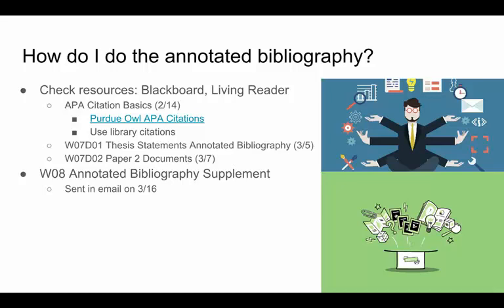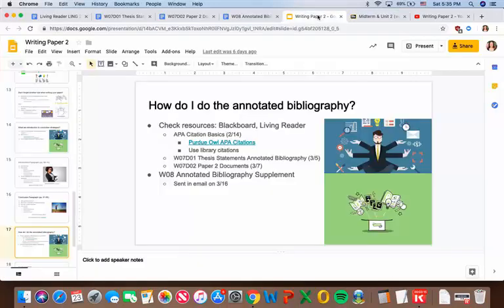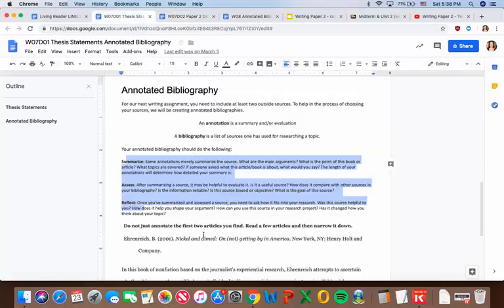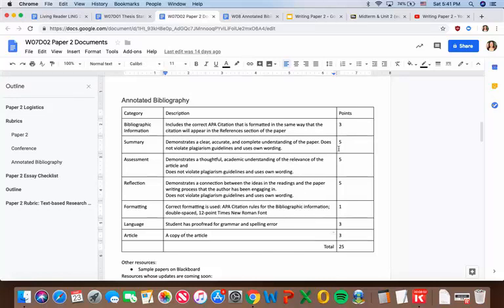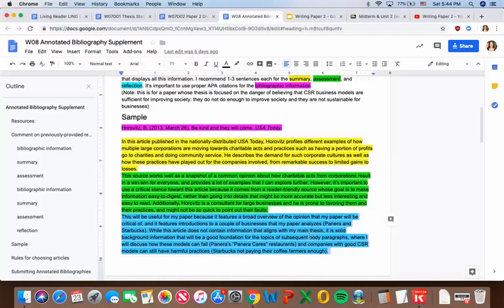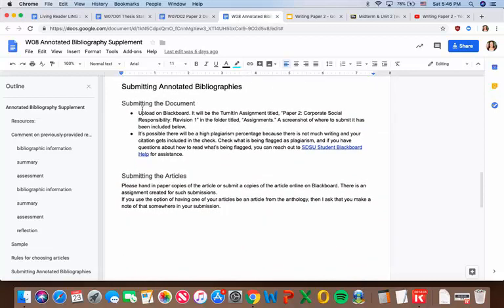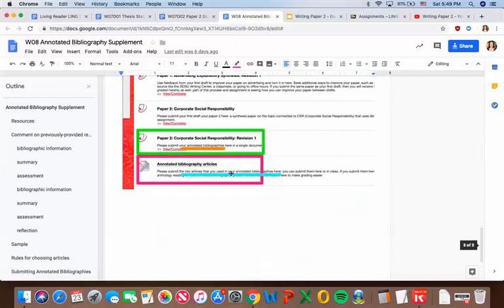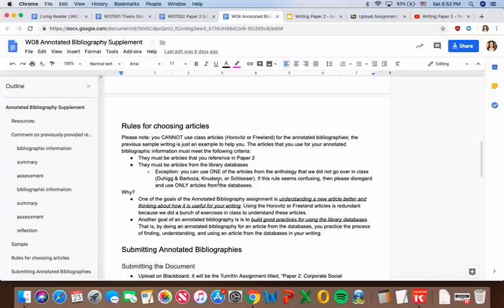Writing Paper 2 Questions: Writing & Submitting Annotated Bibliographies